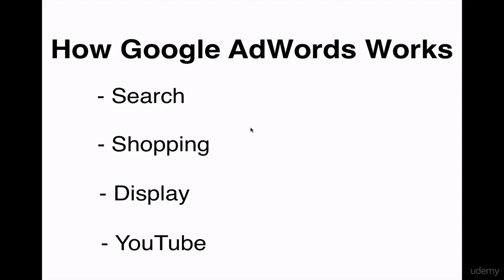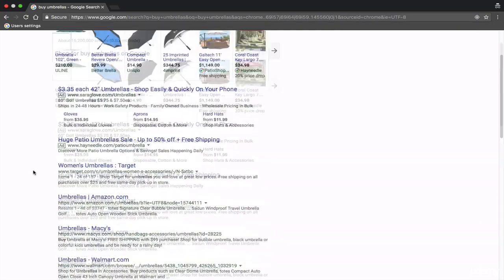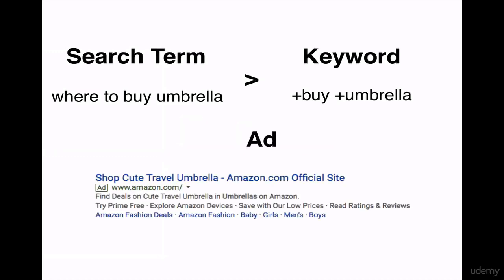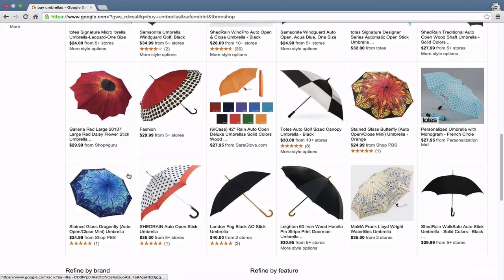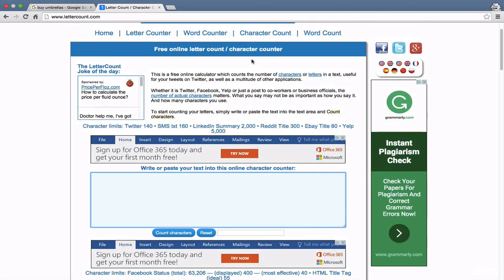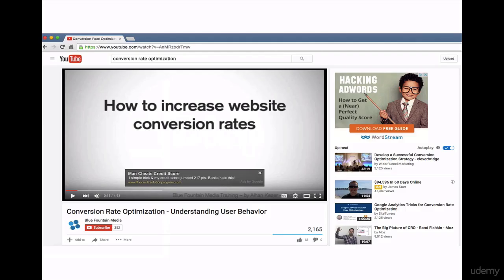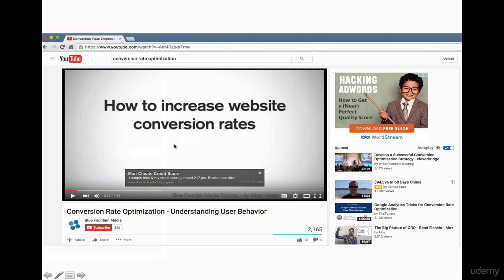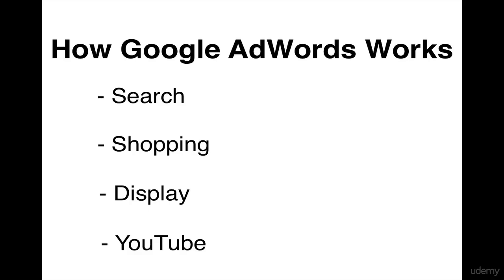3 How Google Adwords Works